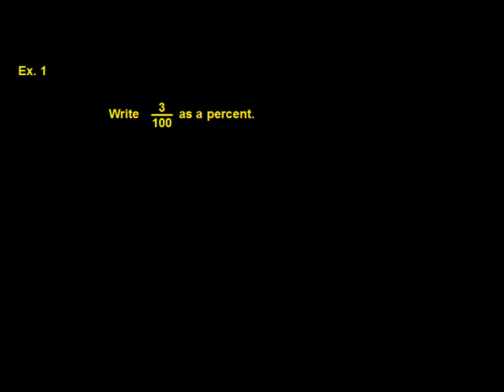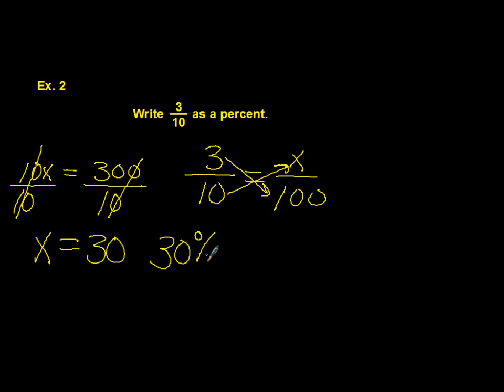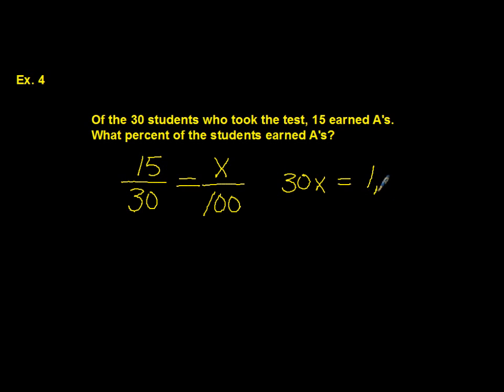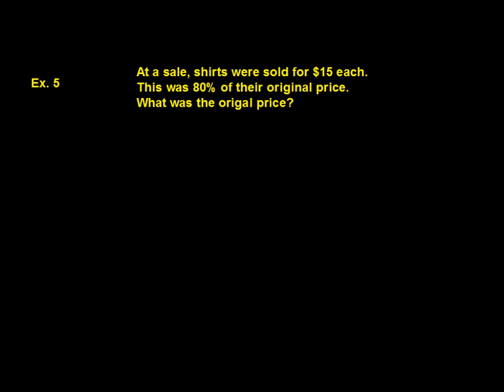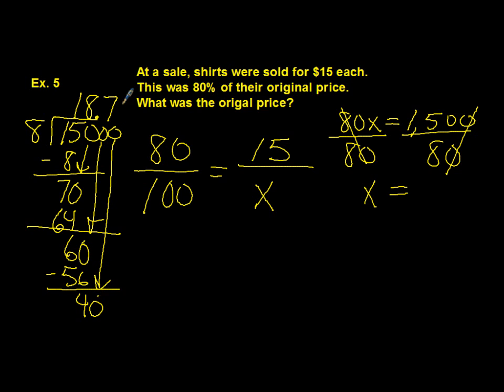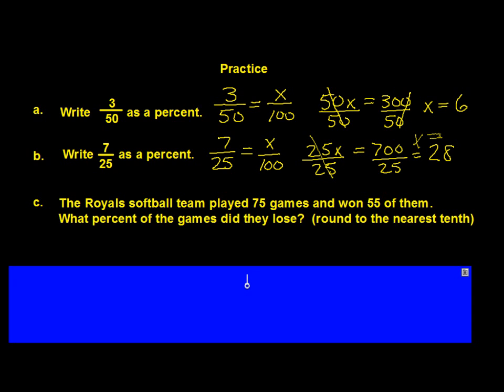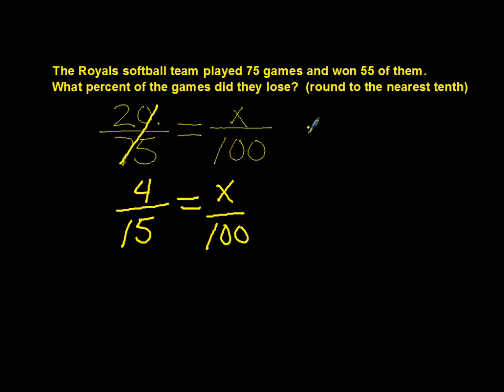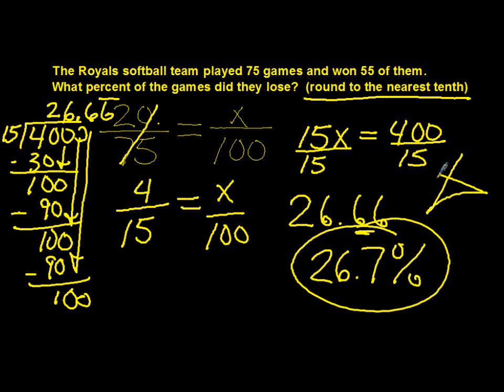Writing Fractions as Percents